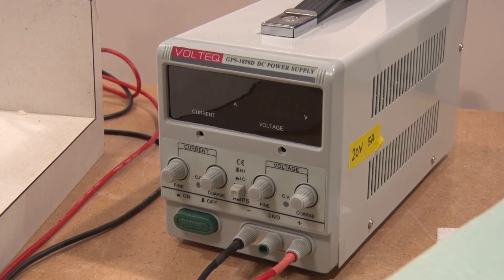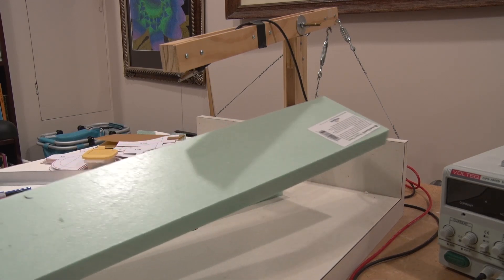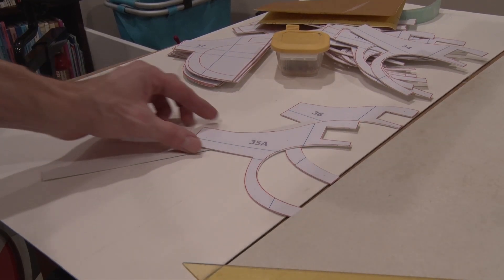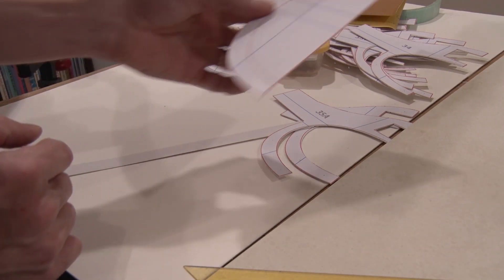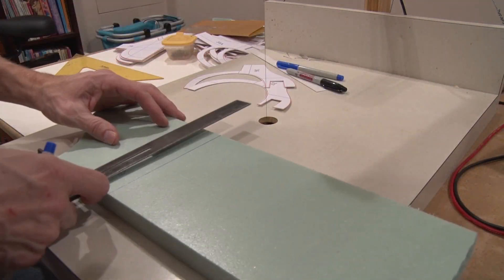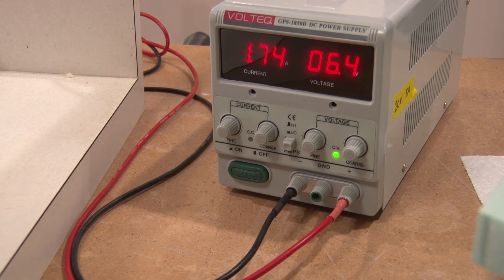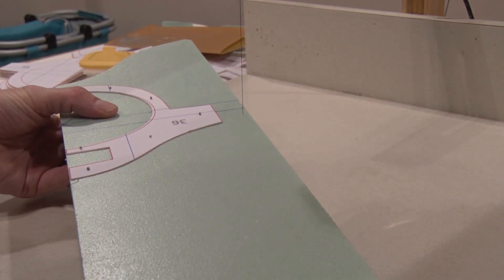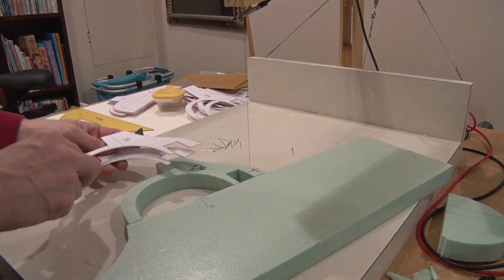Build Process F 16 A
90mm EDF F-16 hot wire build process